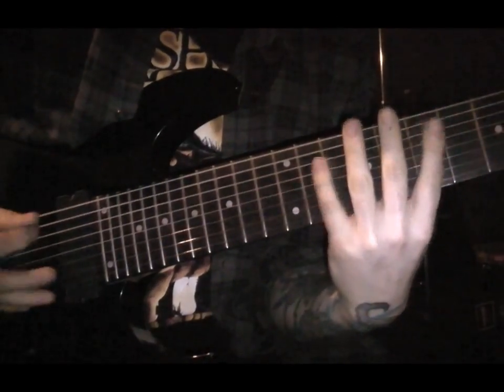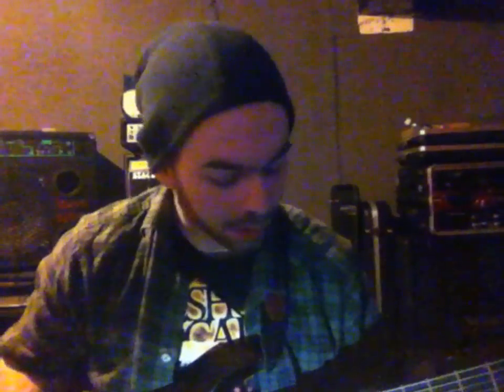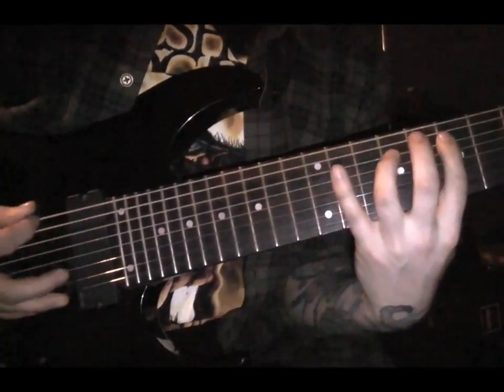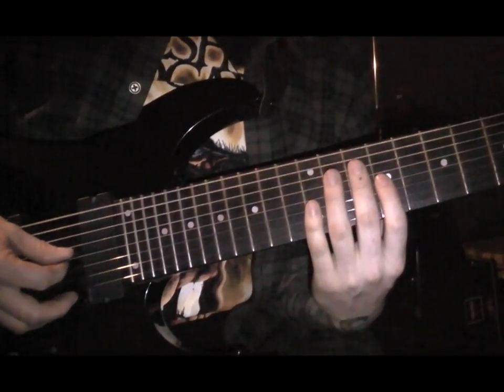Economy Picking Lesson - Dean Lamb of ARCHSPIRE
Just a short example of an economy picked run. The first of (hopefully) many lessons I'll be doing on technique. Sorry about the shitty camera quality, :(

Biography
"Switching death metal like seasoned veterans of the industry..." - Jay DiNitto of Noisecreep.com

"This is a truly eye-popping convulsion of tech-death, with schizophrenic rhythms, astounding technical riffing and drumwork, and tiny threads of reappearing melody that stitch the songs together into cohesive wholes. And I'm not sure I've ever heard a death-metal vocalist bark out the lyrics faster than Archspire's . . . . This is most definitely a band to keep your eyes on; you will hear more about them." - Islander of Nocleaningsinging.com

For the recent successes of technical death outfit ARCHSPIRE to come into fruition, certain variables must align. Talent, drive, creativitiy, and absolute dedication are only a few characteristics one may notice about the group, and indeed many have experienced the bi-product of these characteristics:

A tight live performance, where impressive speeds come grinding to a halt, and in even less time twist and contort into complex passages rife with beautiful harmonies, juxtaposed against insidious melodies. An attention to songwriting, focusing not only on technicality, but originality as well, take this sub genre and put it on it's ear. And the combination of musical backgrounds, which is apparent in much of ARCHSPIRE'S music, showing itself through catchy rhythms, interesting riffs and arrangements, and progressive passages.

Pushing boundaries of speed and endurance set only by the genre's top artists, while remaining accessible and interesting is no small feat. These Canadians have proven themselves worthy of touring and playing with bands like Origin, Decapitated, Hate Eternal, Abysmal Dawn, Vomitory, Fleshgod Apocalypse, and Aborted.

When all the elements required align in such a way that they form something original, and interesting, it becomes a catalyst for something new... and in the case of ARCHSPIRE, All has indeed, Aligned.

For fans of : Origin, Spawn of Possession, Obscura, and Immolation.

Description
Booking - Press - Media: